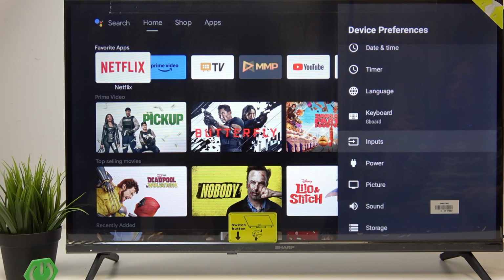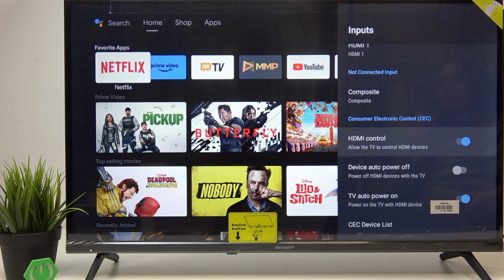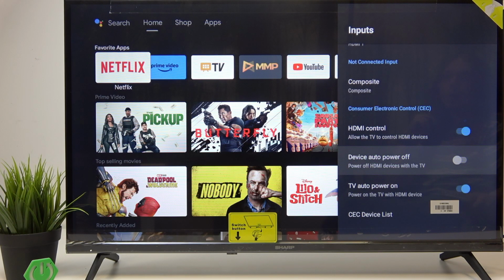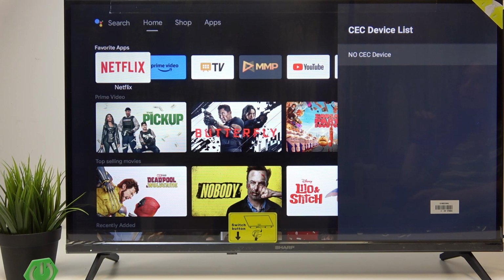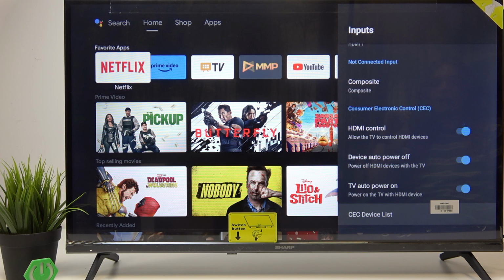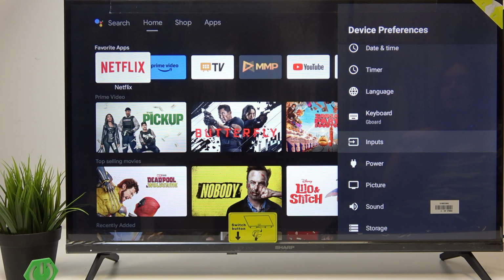SHARP Android TV – Adjust HDMI CEC Settings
If you want to control your connected devices more easily, adjusting the HDMI CEC settings on your SHARP Android TV is a great way to do it. HDMI CEC (Consumer Electronics Control) lets your TV communicate with devices like consoles, set-top boxes, and Blu-ray players, so you can turn them on or off together and manage them with a single remote. In this video, we show you step-by-step how to find and change HDMI CEC settings on your SHARP Android TV, including enabling HDMI control, device auto power off, and TV auto power on. Learn how to view your connected CEC devices and make your home entertainment setup more convenient.

How to adjust HDMI CEC settings on SHARP Android TV?
How to enable or disable HDMI control on SHARP Android TV?
Where to find HDMI CEC device list on SHARP Android TV?

0:00 Introduction
0:08 What is HDMI CEC?
0:27 Accessing SHARP Android TV settings
0:43 Navigating to HDMI CEC options
1:03 Enabling HDMI control and power settings
1:29 Viewing CEC device list
1:42 Outro